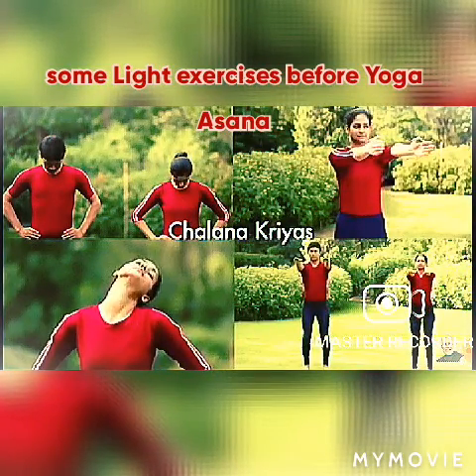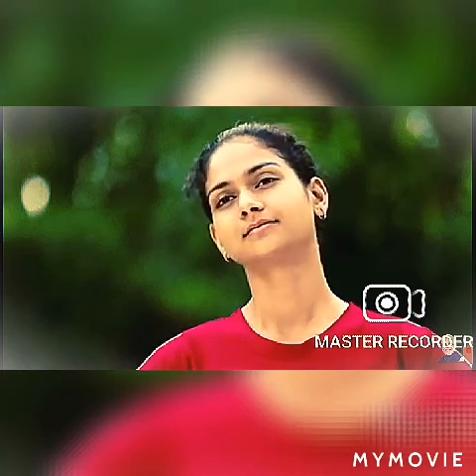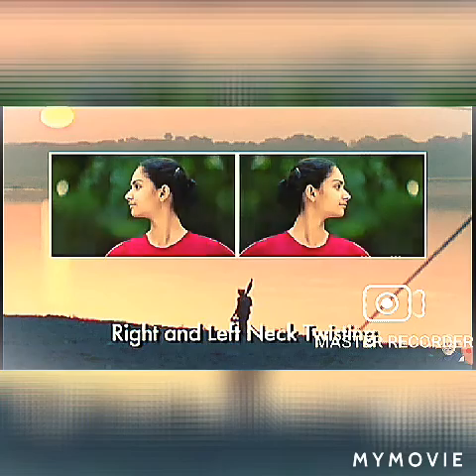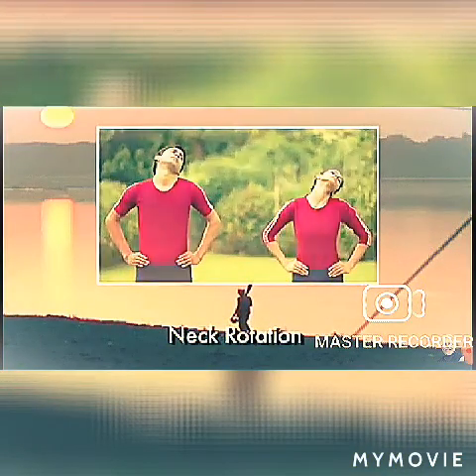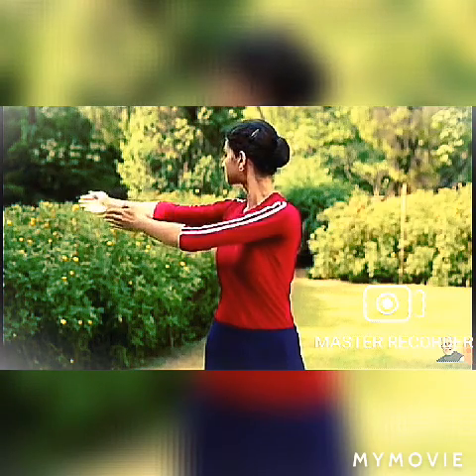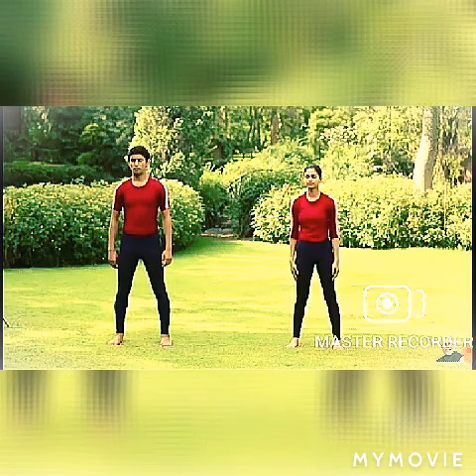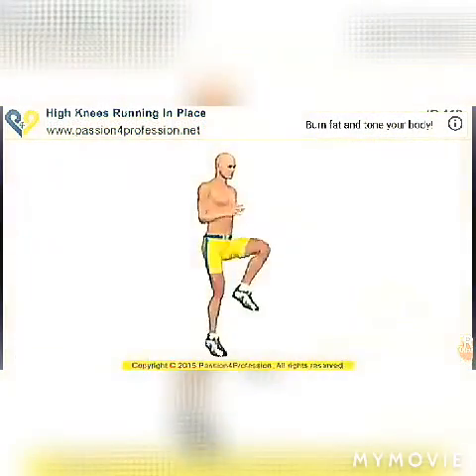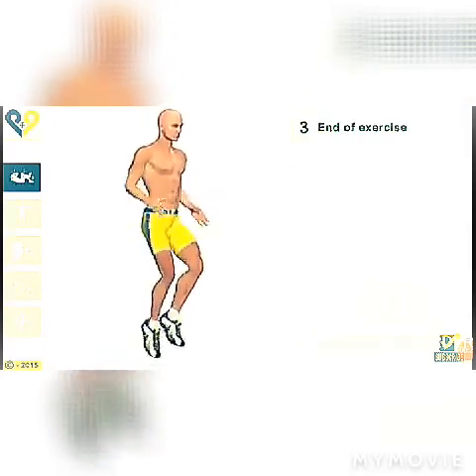Yoga and pranayam for Beginners